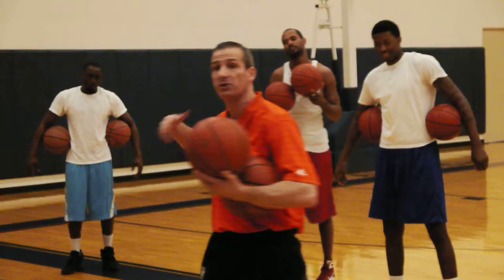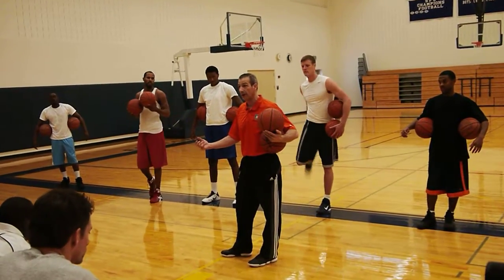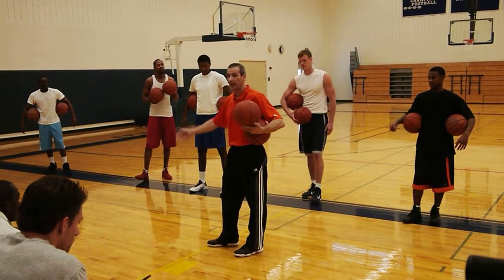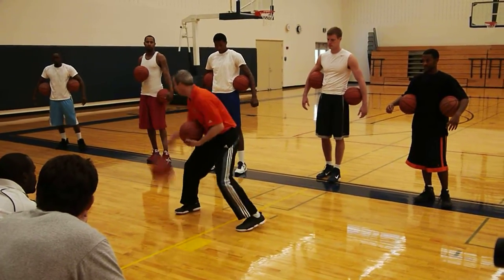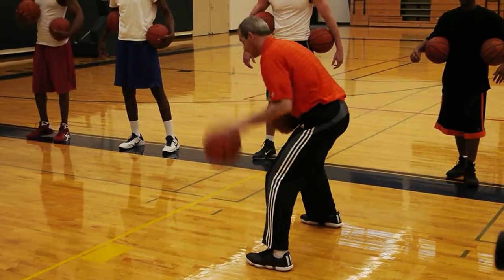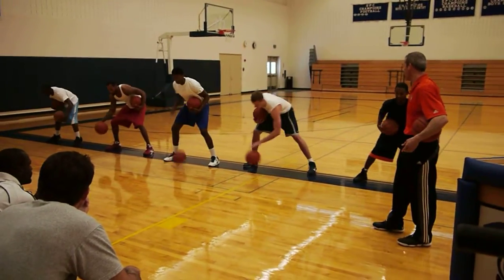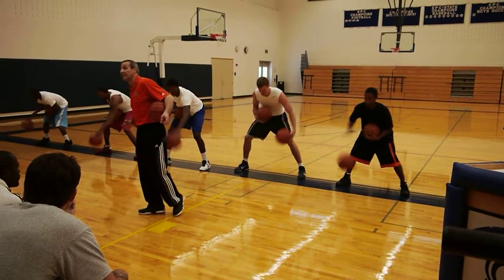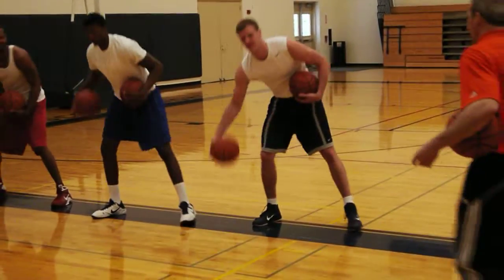Episcopal High School Training 5 for Benson